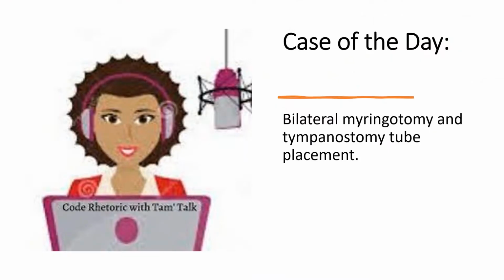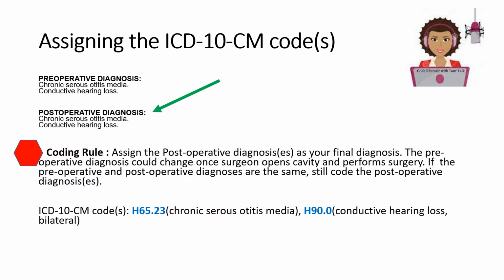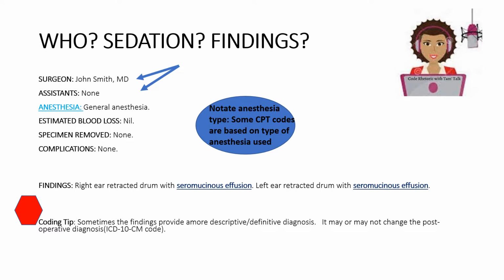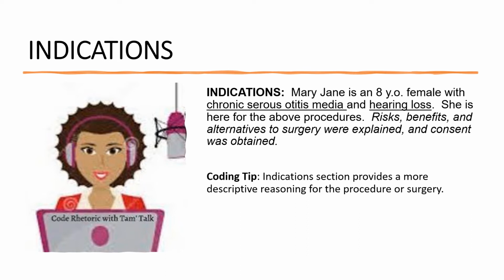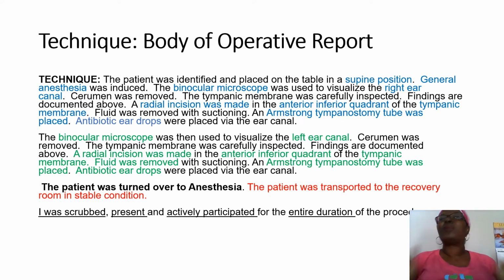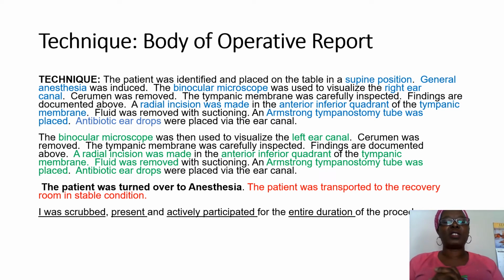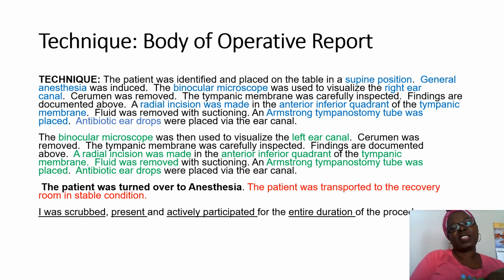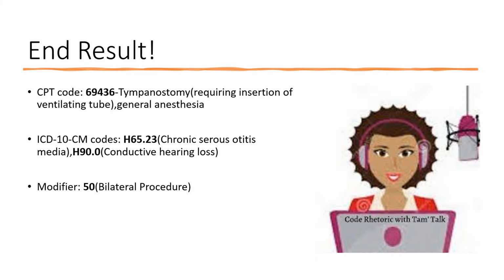Surgical Coding with Tam’ Talk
Come code with me. I conduct a quick surgical coding breakdown for an ENT procedure. Follow along for the step-by-step action.